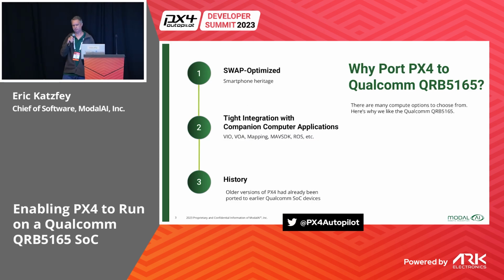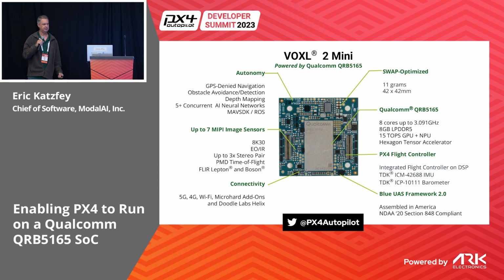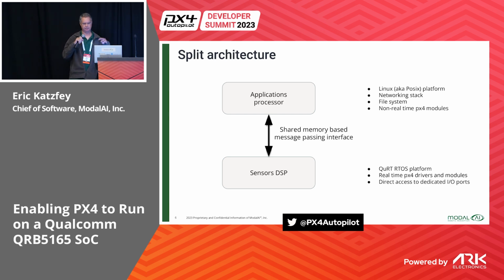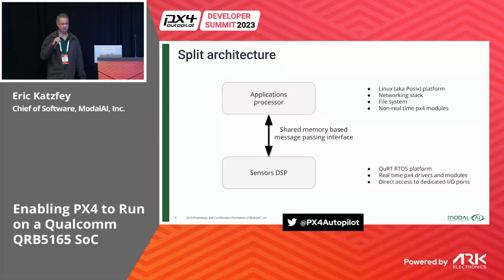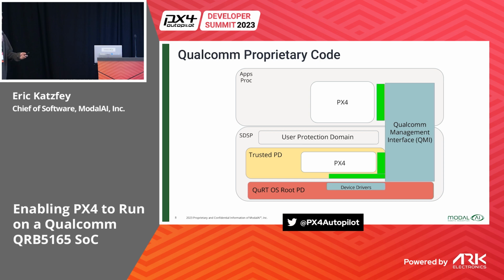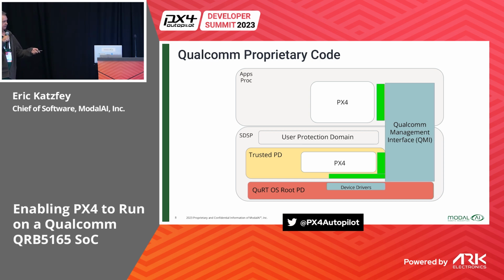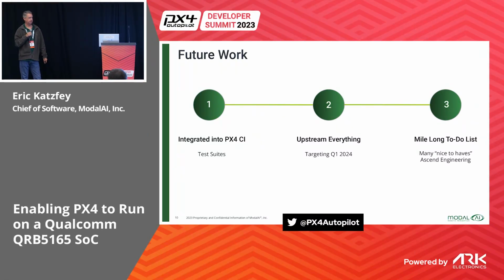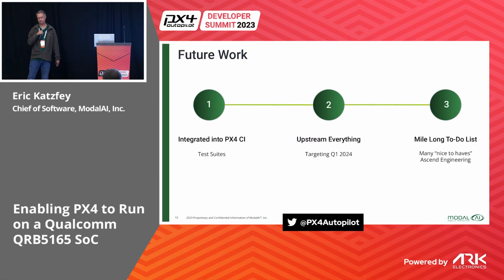Enabling PX4 to Run on a Qualcomm QRB5165 SoC - Eric Katzfey, ModalAI, Inc.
The Qualcomm QRB5165 SoC is a great device to use on a flight controller companion computer, but it would be even better if PX4 could run directly on the device and not need an extra flight control hardware. This talk explains the unique challenges presented when trying to port the PX4 system onto this device and some of the solutions that have made it possible.

Eric Katzfey
ModalAI, Inc.
Chief of Software
Eric Katzfey is the Chief of Software at ModalAI, Inc. During his time at ModalAI, he has successfully developed the software architecture for two generations of Blue UAS framework autopilots, enabling credit-card-size PCBs with dense supercomputer and autonomous capabilities. Prior to joining ModalAI, Mr. Katzfey held several leadership roles including Senior Director of Technology at Qualcomm for over 27 years where he led diverse teams in the areas of cellular infrastructure, embedded multimedia, and processor architecture.